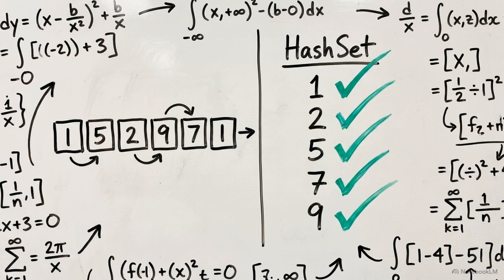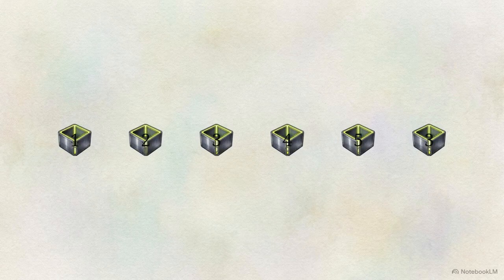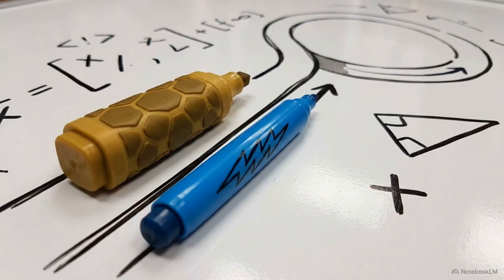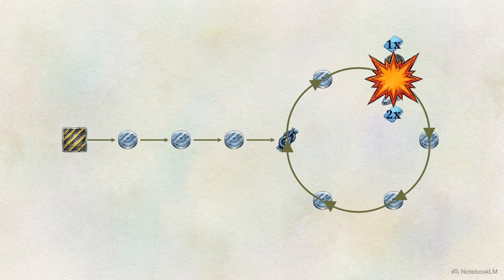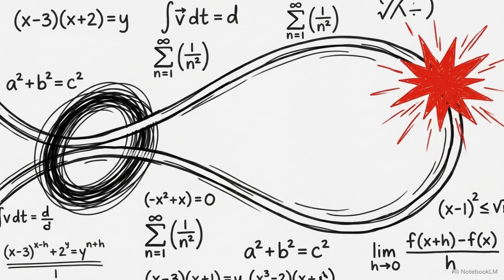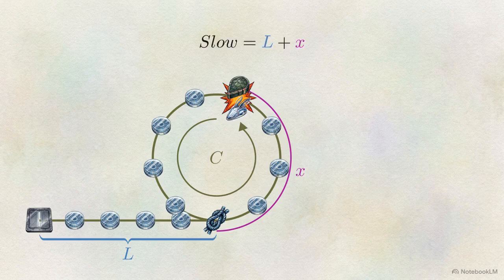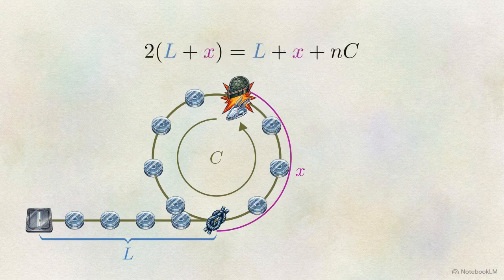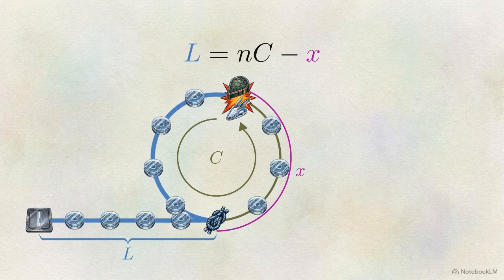Find the duplicate number - tortoise and hare visualization